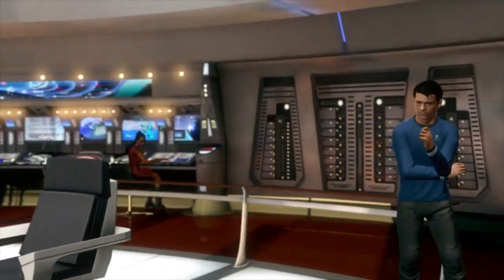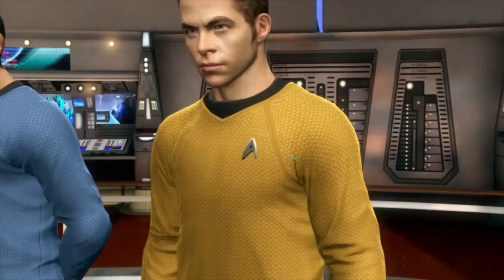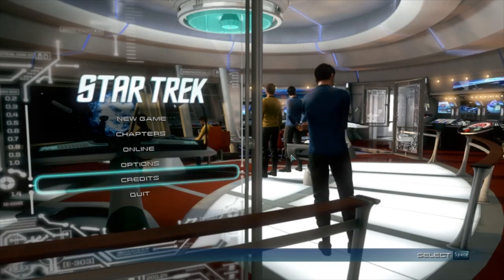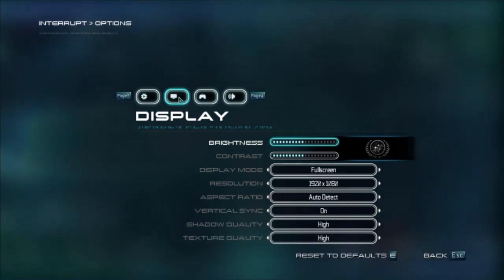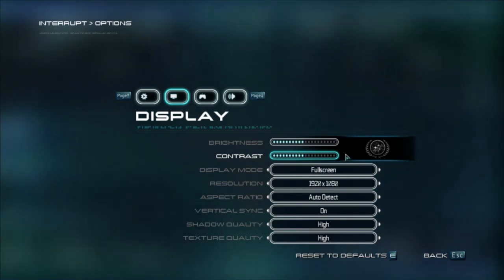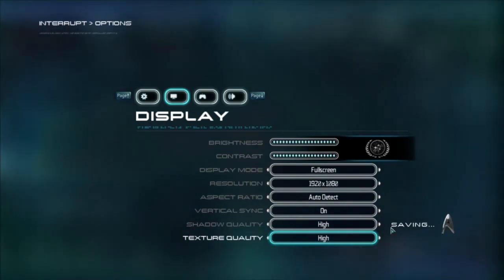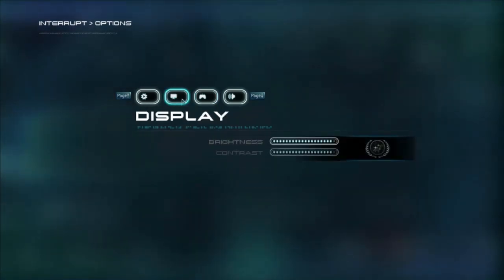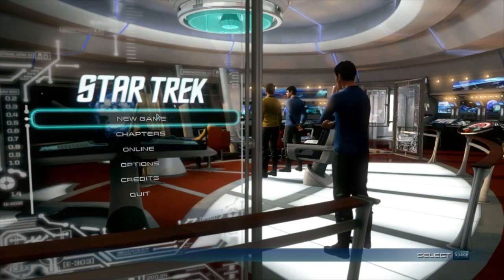Star Trek: The Menu Co-op w/ Danz "This is AMAZING"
Since this game was marketed as a huge coop game, and then it released with completely broken coop, Dan and I decided to do a play through of the menu screen. It was pretty amazing.